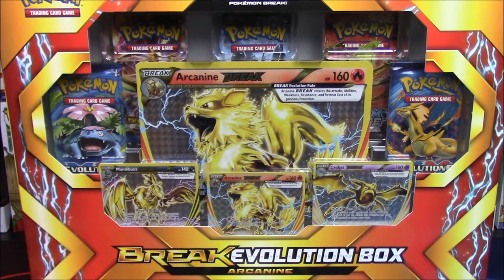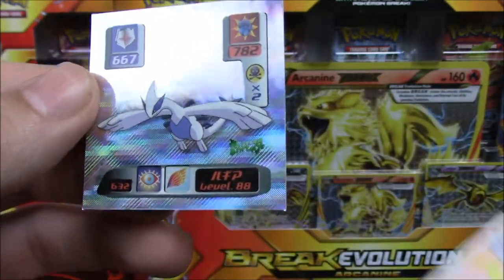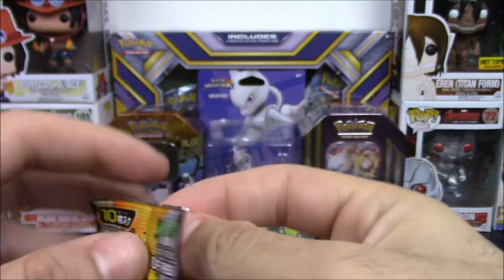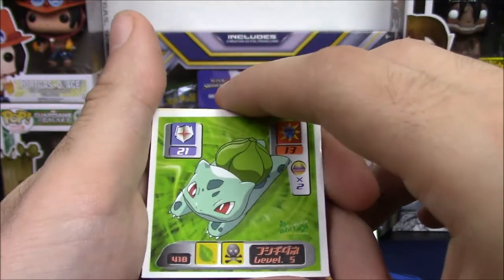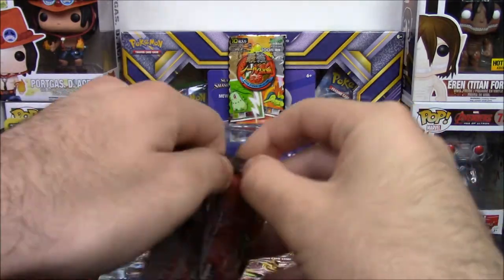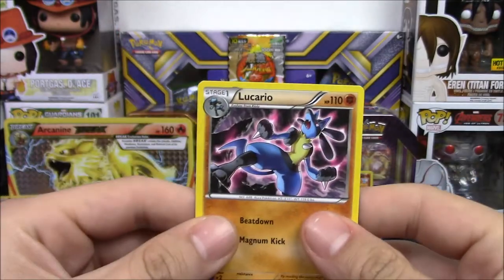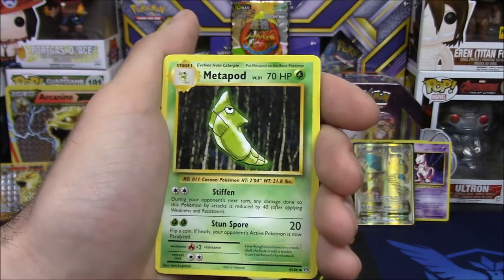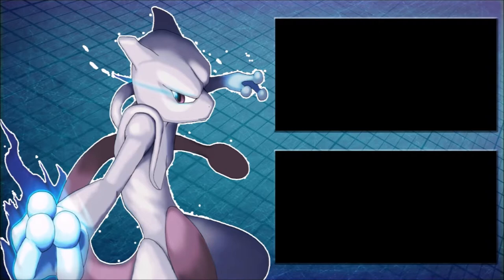Opening 4 Packs of Vintage Pokemon STICKERS?! HYPER STICKER COLLECTION| Pokemon Cards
Pocket Monsters! Welcome back to Something Weird Wednesday! We are opening 4 packs of Pokemon STICKERS?! Have you ever heard of the HYPER STICKER COLLECTION from the year 2,000? Holographic stickers, and two Arcanine Break Boxes in this awesome opening!

KEEP UP WITH WHAT I'M DOING ON THE SOCIAL MEDIA PLATFORMS! :D

Facebook.com/pokeclutch

Pokeclutch

Want to order from an amazing Card/Comic Shop even over the phone?! Give Josh a call and go check out the shop if you live in the Sacramento area!

Comic Command Center!

MOUSEALCHEMIST'S INFORMATION
Thumbnails / Profile Art by mousealchemist!

Banner Art/ 3D Intro by Pokex!